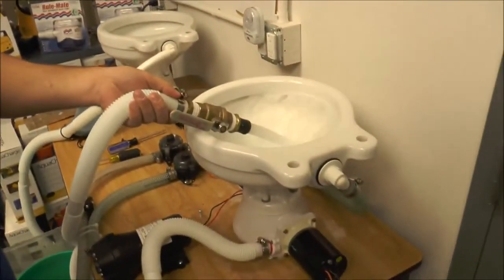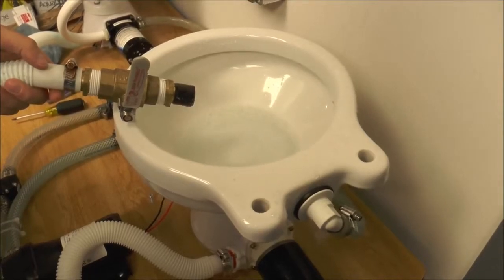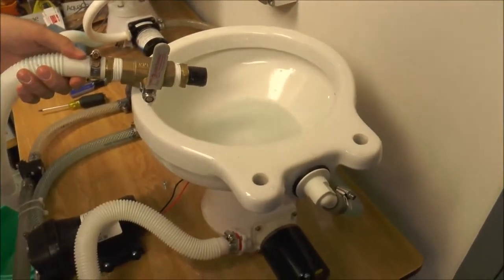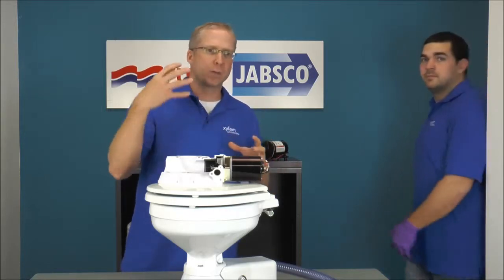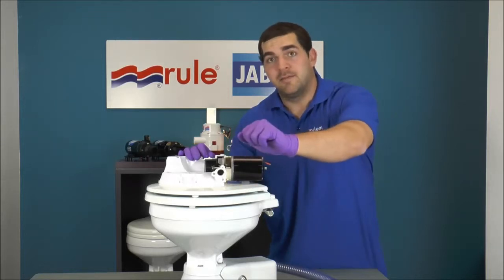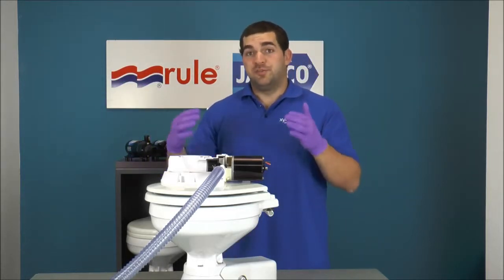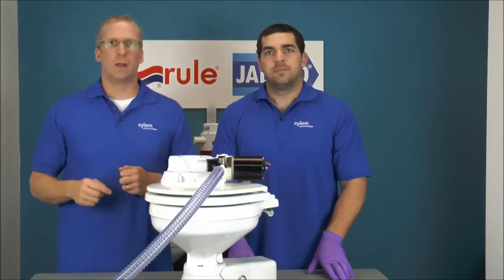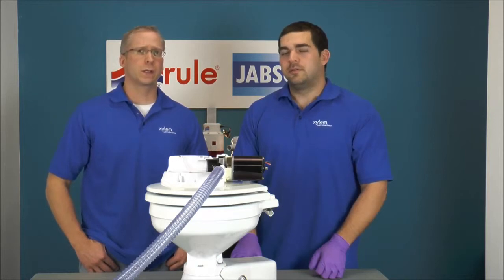Jabsco Electric Head Blocked Discharge - iboats.com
Check out the Jabsco Electric Head Blocked Discharge.